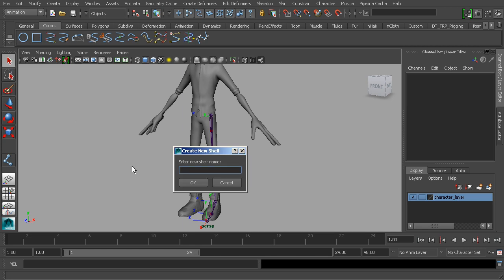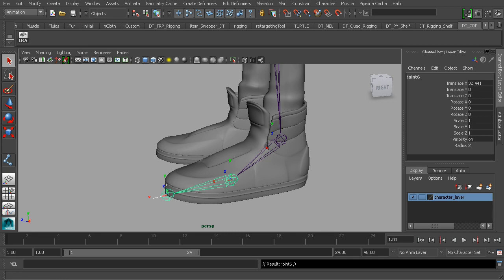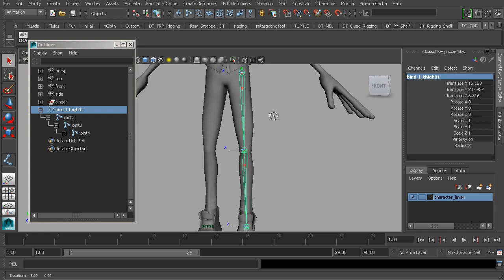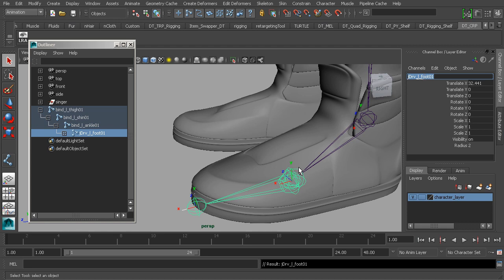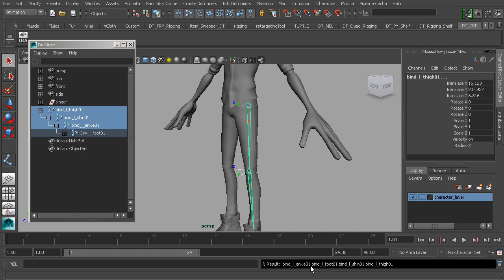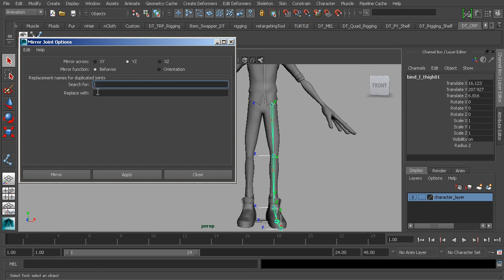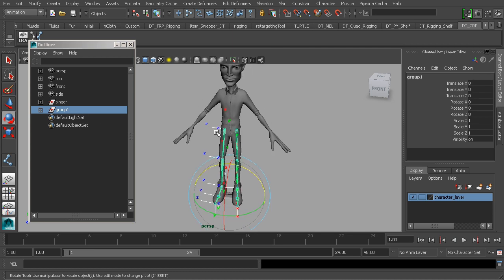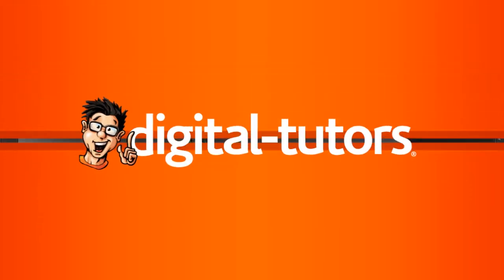03 Finishing our leg chains